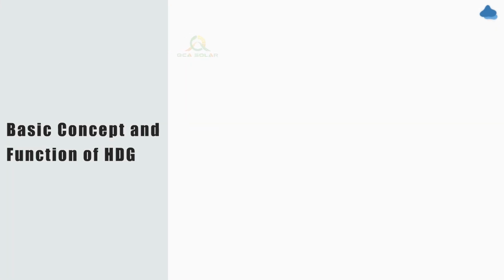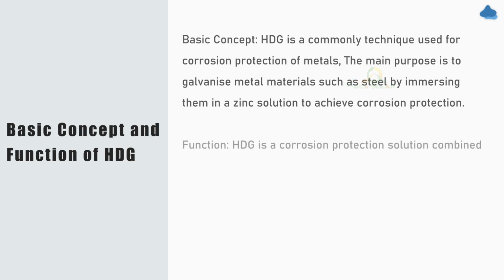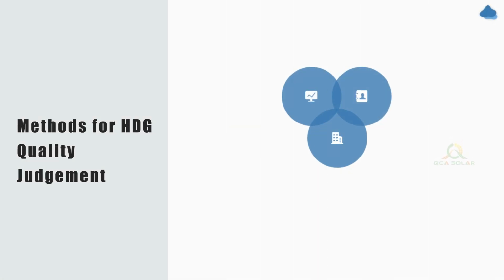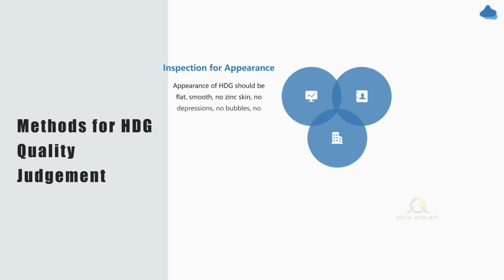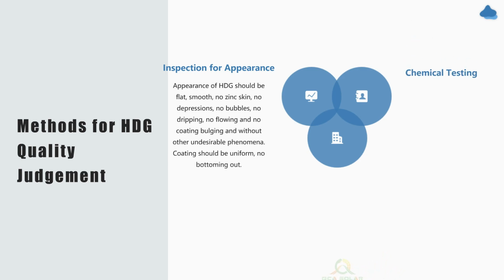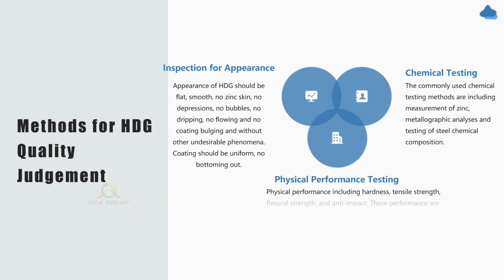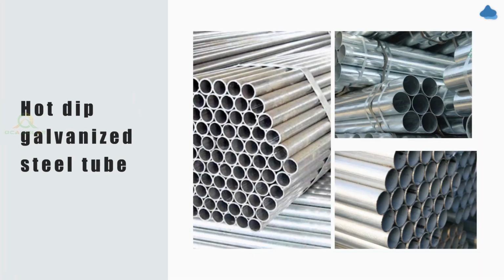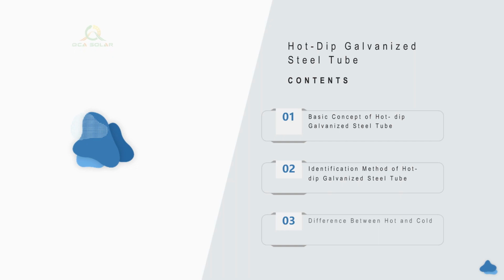How to judge hot-dip galvanising?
Methods for HDG Quality Judgement
a . Inspection for Appearance
Appearance of HDG should be flat, smooth, no zinc skin, no depressions, no bubbles, no dripping, no flowing and no coating bulging and without other undesirable phenomena. Coating should be uniform, no bottoming out. Its also necessary for check surface of HDG for oxidation, zinc concentration, bubbles and flow marks, which are all important factors affecting the quality of hot-dip galvanising.
b. Chemical Testing
The commonly used chemical testing methods are including measurement of zinc, metallographic analyses and testing of steel chemical composition.
c. Physical Performance Testing
Physical performance including hardness, tensile strength, flexural strength, and anti-impact. These performance are also very important factors for judging the quality of HDG.
Next, we will introduce Hot Galvanised Pipe for you. We will explain identification method of Hot Galvanised Pipes for you.